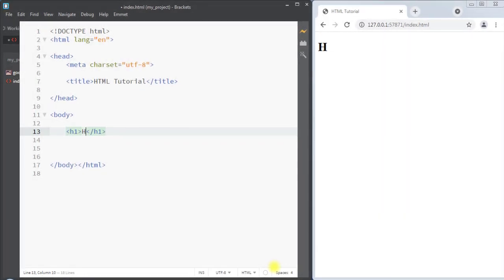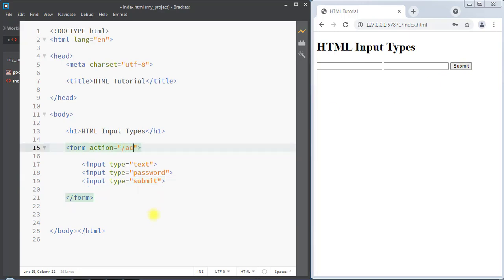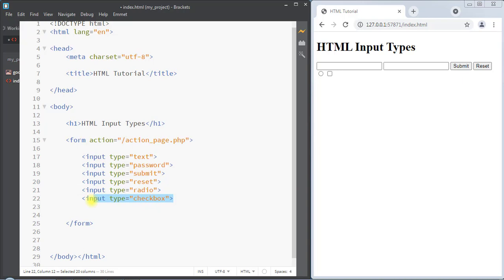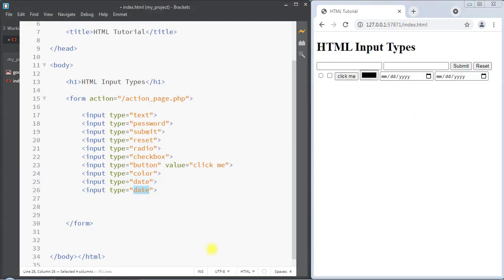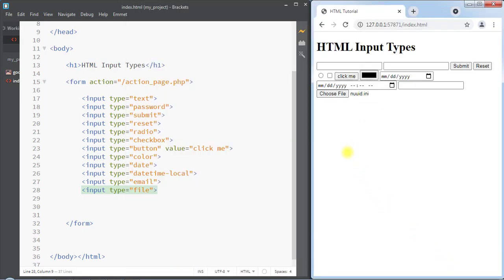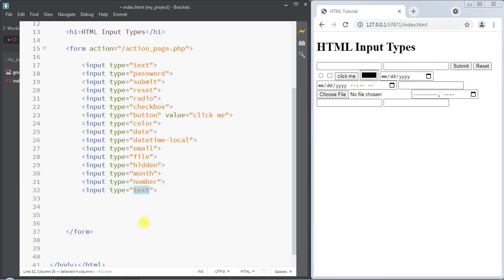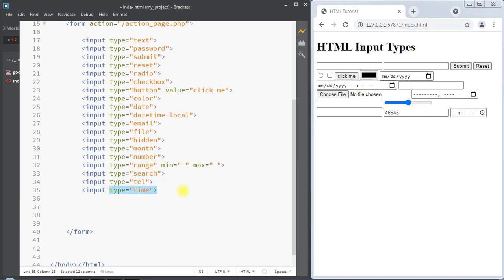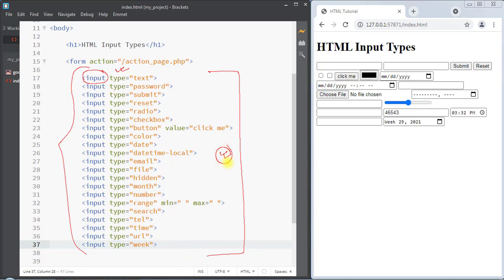#26 HTML Input Type Attribute | HTML Tutorial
HTML Input Element used to take user input.
HTML Input Type Attribute | HTML Tutorial

📝 Timestamps:
0:28 - Text-Field
0:39 - Password
0:52 - Submit Button
1:05 - Reset Button
1:15 - Radio Button
1:35 - Checkbox
2:00 - Button
2:18 - Color Picker
2:34 - Date Picker
2:50 - Date Time-Local
3:10 - Email Field
3:22 - File Input
3:43 - Hidden
4:00 - Month
4:17 - Number Field
4:30 - Range Input
4:55 - Search Input
5:08 - Tel Input
5:24 - Time Input
5:40 - Url Input
5:52 - Week Input